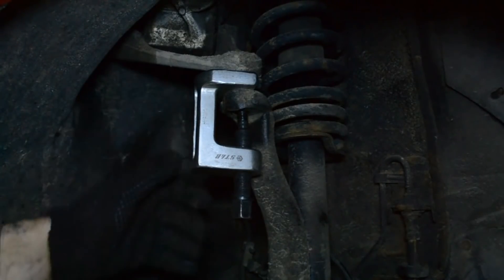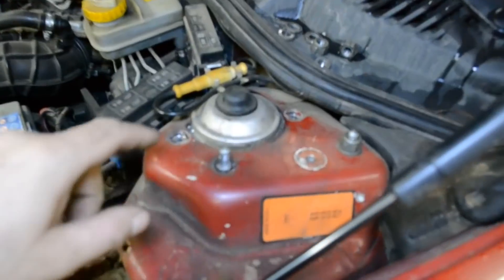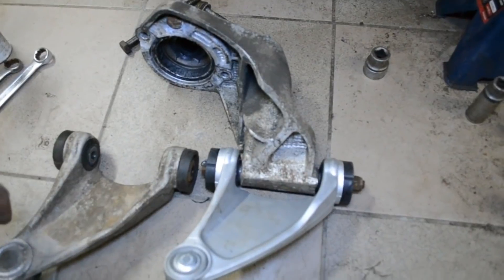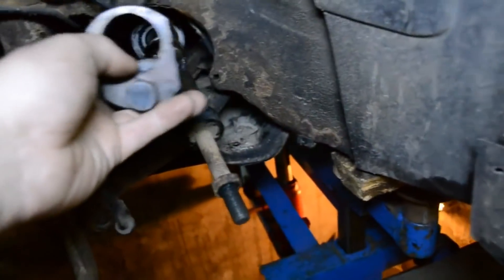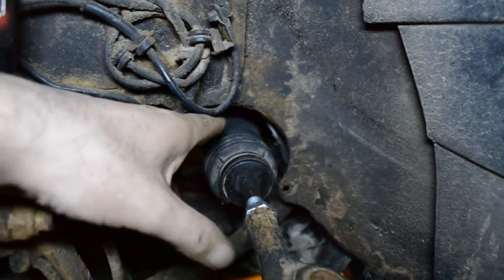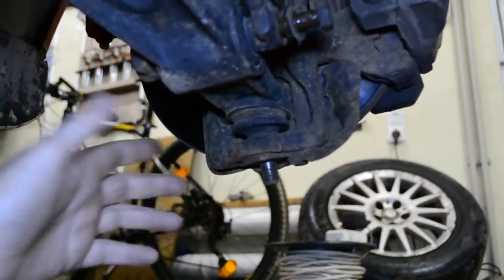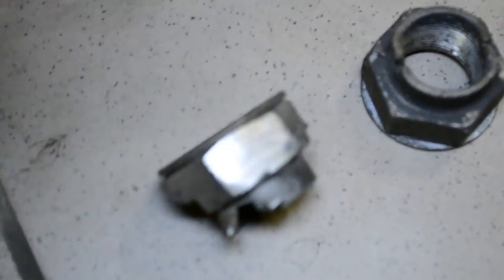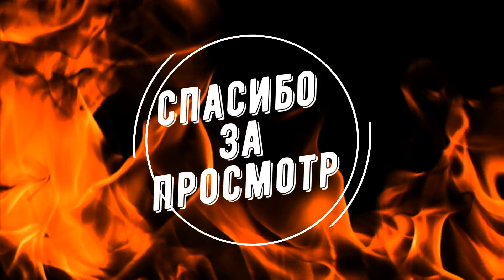Ремонт подвески AlfaRоmeo 156 -Замена рычагов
НА РАЗВИТИЕ КАНАЛА.2202 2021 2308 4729 (СБЕРБАНК)
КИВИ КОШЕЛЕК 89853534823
ВСЕМ СПАСИБО КТО МЕНЯ СМОТРИТ Я СТАРАЮСЬ ДЛЯ ВАС,ЛЮБЫЕ ПРЕДЛОЖЕНИЯ ПИШИТЕ МНЕ В КОМЕНТЫ ИЛИ В ЛИЧКУ.У МЕНЯ ОДНОГО НЕ ХВАТАЕТ ПОМОГАТЬ ВСЕМ ПОЖИЛЫМ ЛЮДЯМ,А ОЧЕНЬ ХОЧЕТСЯ.А ТАК ЖЕ ДЕЛАТЬ ДЛЯ ВАС ВИДОСЫ НА ПОСТРОЙКУ НИВЫ ДЛЯ ОФРОУДА. ВК.